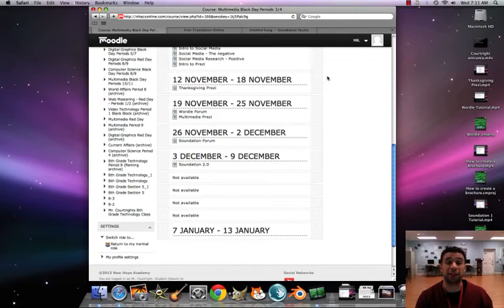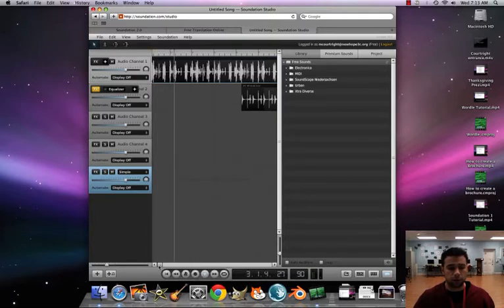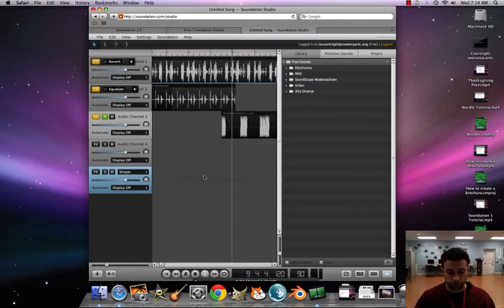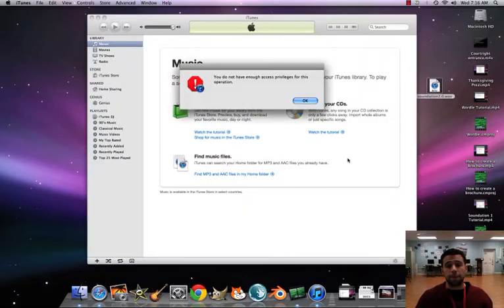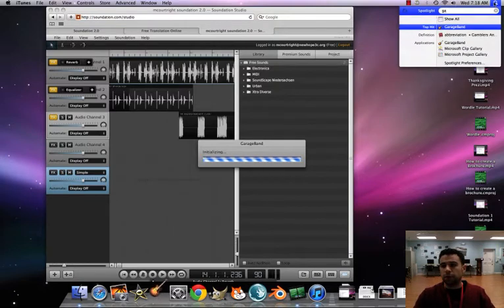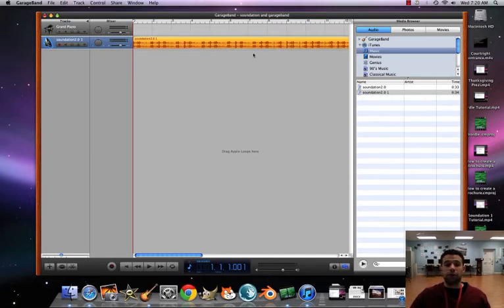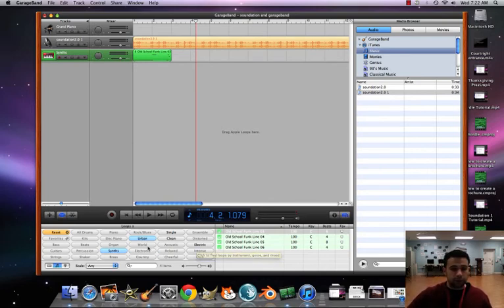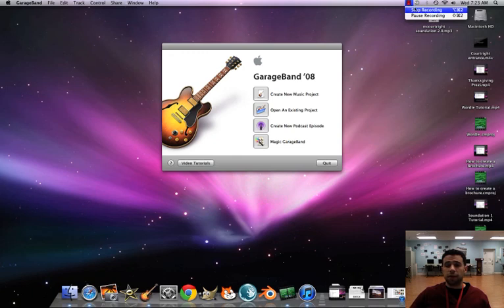Soundation 2.0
How can you export soundation to your computer?